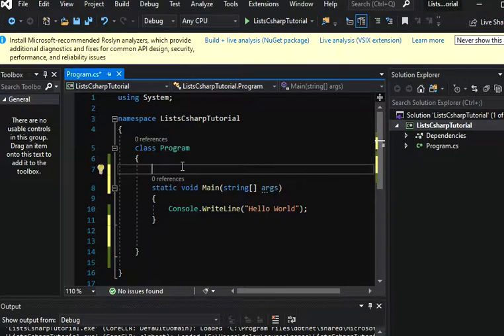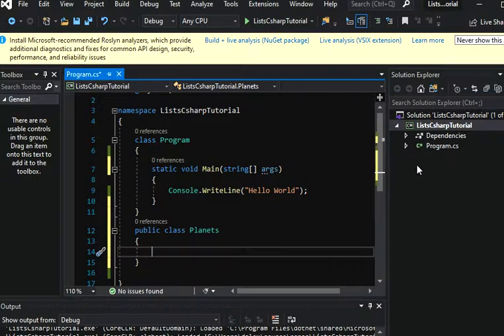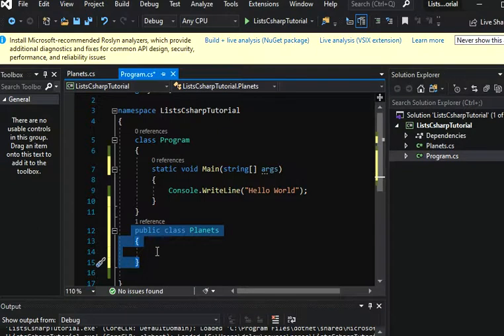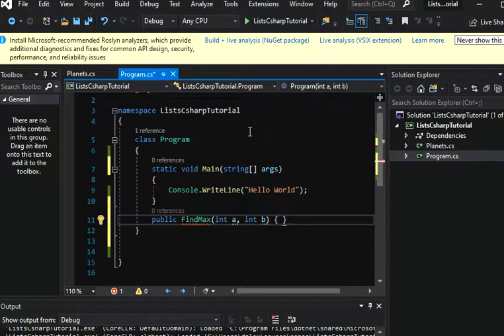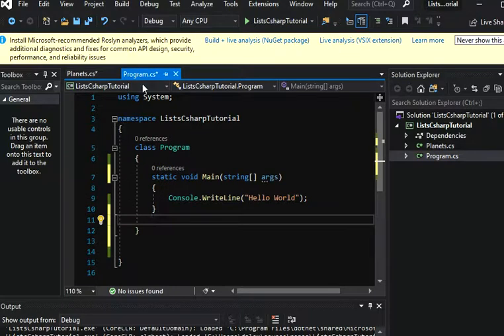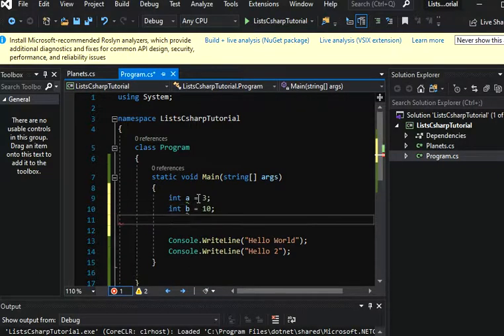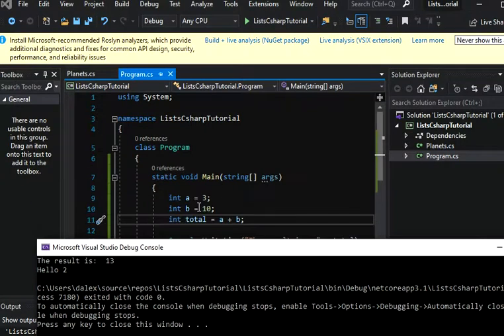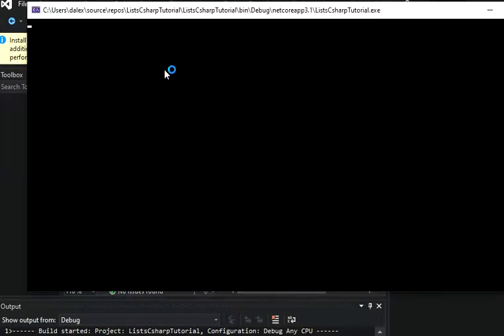C# from Zero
Start playing with C# by creating simple math and understanding what is a class and a method. This video will provide you with a first good and easy experience to keep learning more C#.